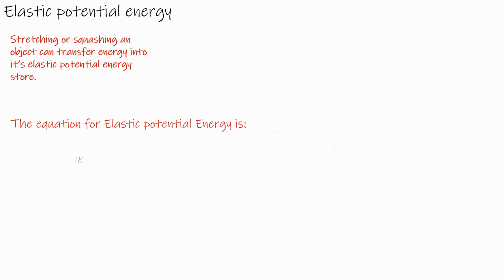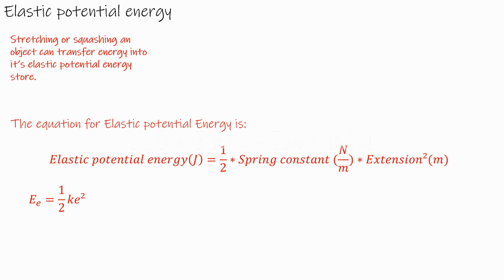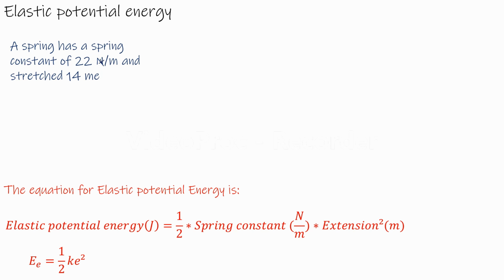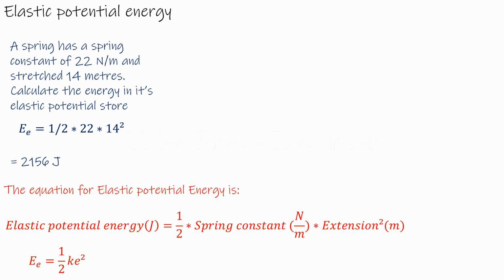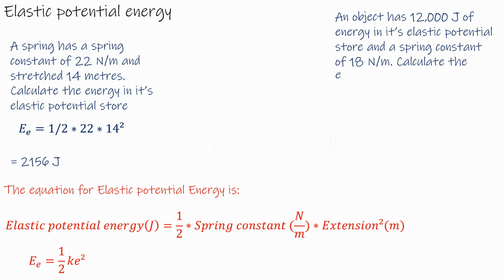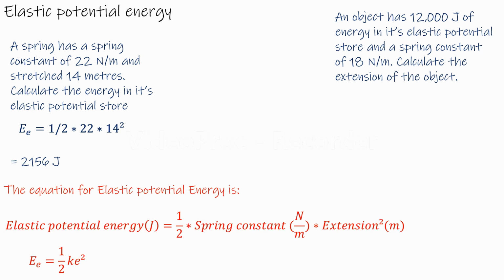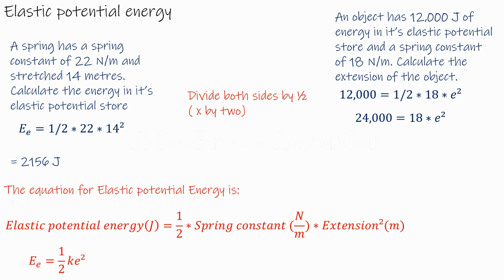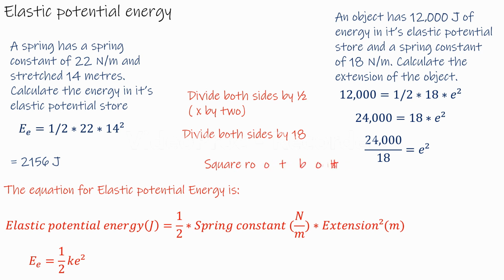GCSE Science - Elastic potential energy